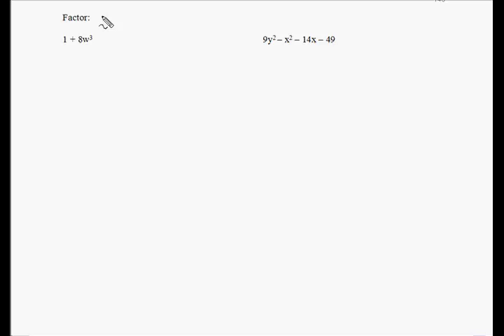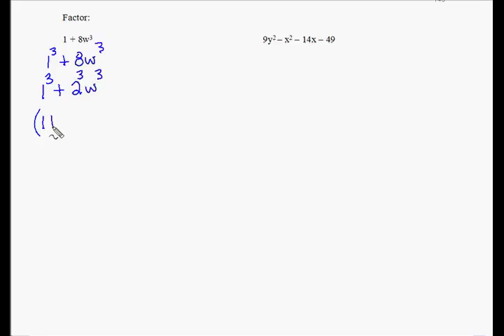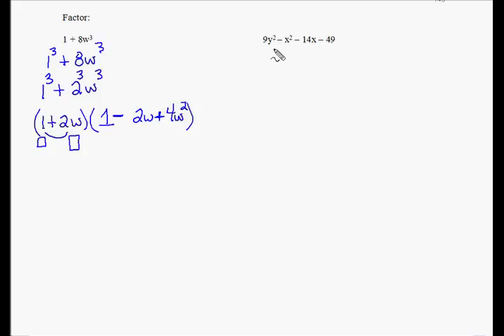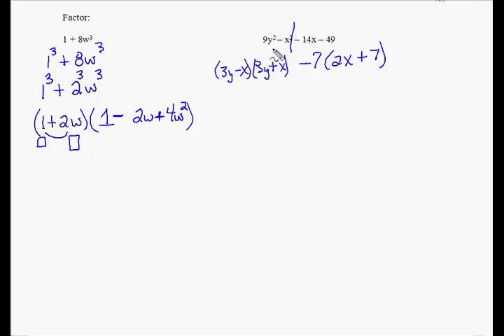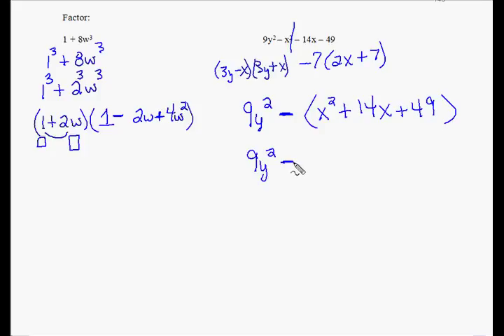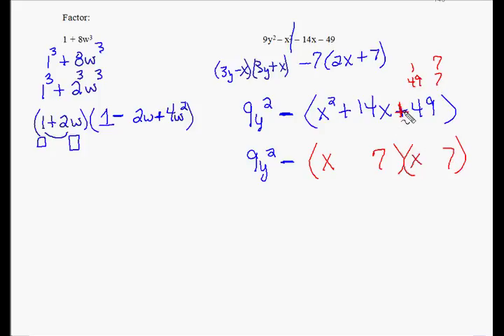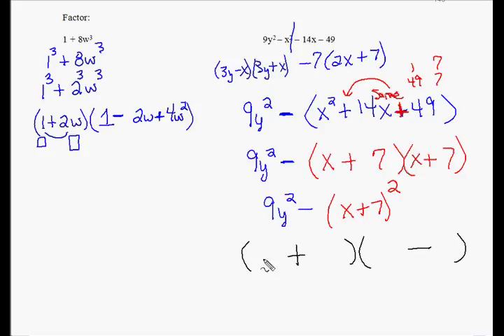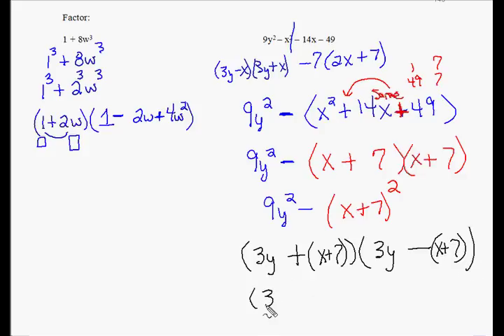21n Factor mixed example 3